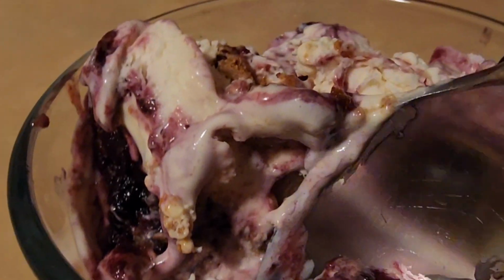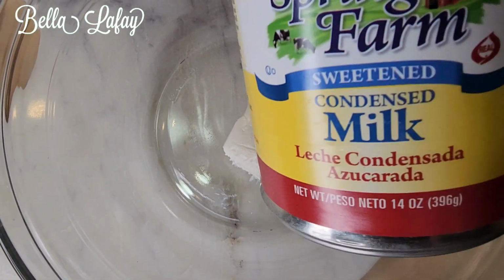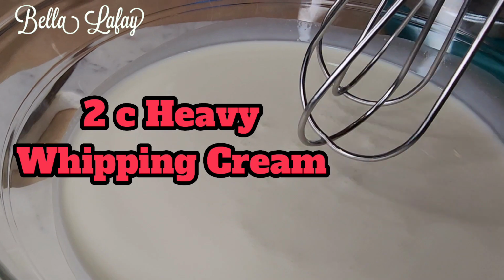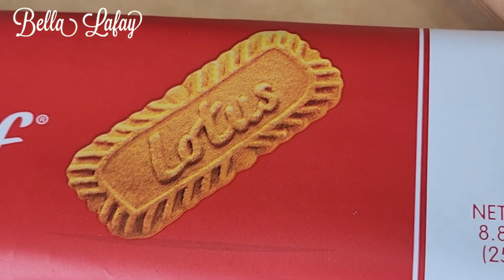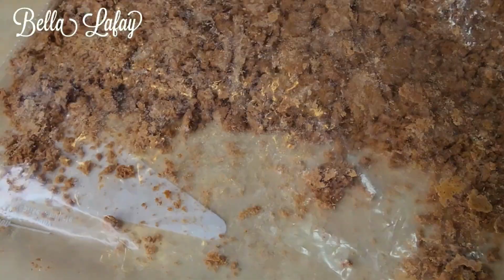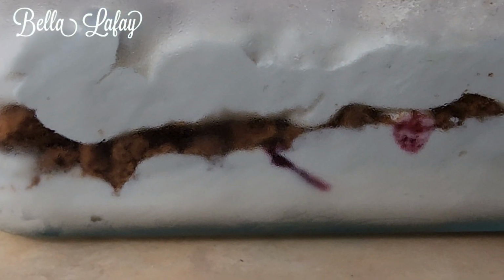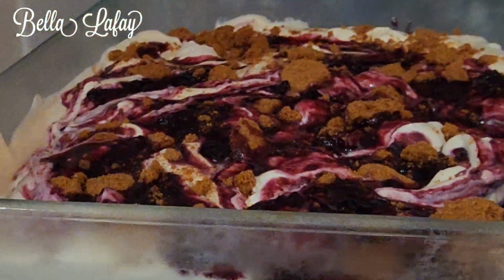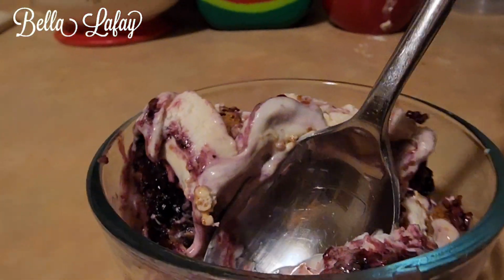COOKING BELGIAN🍒 BLACKBERRY 🍪 COOKIE ICE CREAM🍦THE PERFECT SUMMER TREAT WITH FULL RECIPE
What's cooking? Black Raspberry Cookie Ice Cream. Cooking at home with Bella Lafay.
Let's begin this recipe by heating up Blackberry Jam and fresh blackberries. Mash the blackberries until they are no longer lumpy. Put this mixture aside for later. If you'd like to make this recipe, don't forget to write down all of the ingredients and their measurements, which are included inside this video.
Blend the cream cheese, condensed milk, and vanilla flavoring with your mixer. Don't forget to add a pinch of salt. This bowl is full is full of heavy whipping cream. Blend it until it becomes thick and creamy. This may take 5 to 10 minutes.
That's it! This is what we're looking for(see the video) . Fold in the condensed milk with the heavy cream, using your spatula. Once that's done, let's get these cookies,  cracking.
Have you ever heard of the Lotus Biscoff Cookie? This is my first time. Biscoff cookies are Lotus biscuit flavored. They are warm and tasty biscuits with a hint of winter spice. WHAT?
I mean, they taste like cinnamon, nutmeg, and ginger. They are so delicious. Crumble up half of the cookies  and let's assemble this ice cream. Make sure to have your ice cream dish inside the freezer before you start this recipe so the dish will be cold by the time you reach this step.
Spread out half of the ice cream mixture into the chilled dish. Add some of the blackberry mixture. Use a butter knife to create a swirl pattern. Sprinkle with cookies, then repeat to create a top layer.Place in the freezer. The longer you let it sit in the freezer, the harder it will become. Let it sit in the freezer a minimum of 6 hours, preferably overnight.
If you like this type of content with a full recipe, then feel free to like the video. If you want to keep up with what's cooking at home with Bella  Lafay,, then feel free to subscribe to the channel, and don't forget to ring the notification bell so you always know when i upload another video. I love the blackberries in this recipe and the cookies give a really good crunch, but, if you're not looking for a sweet dessert, perhaps you'll enjoy this light, fresh and airy video for bread pudding.
COOKING Belgian Blackberry Cookie Ice Cream with full recipe